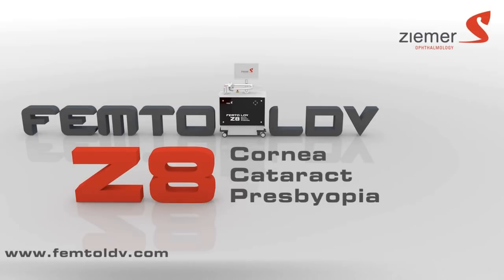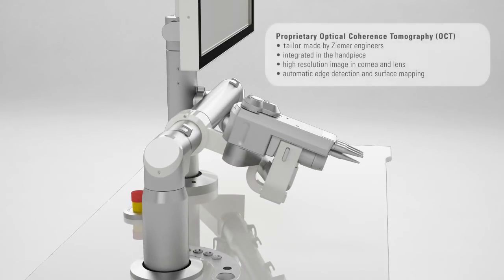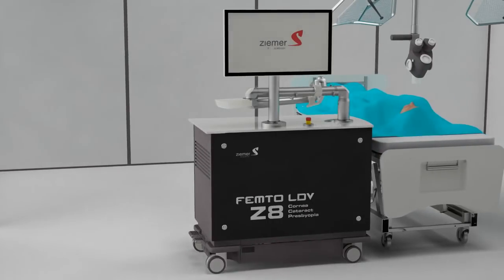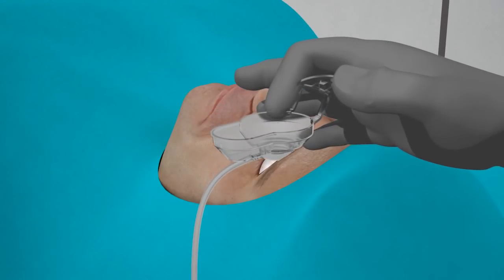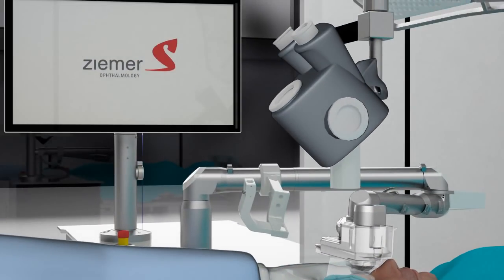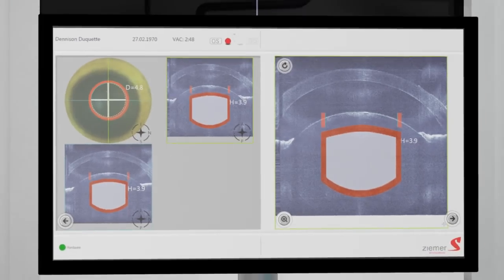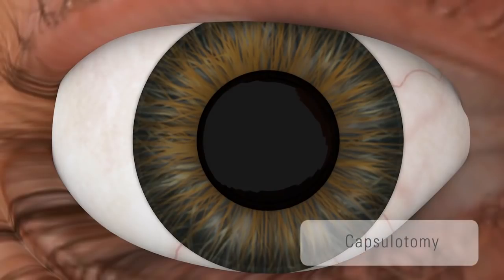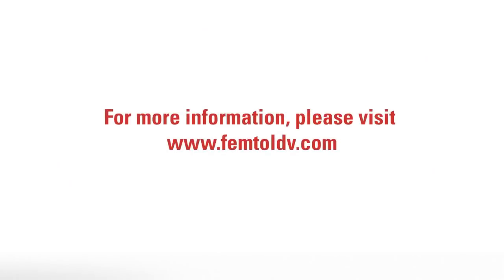FEMTO LDV Z8 - The first truly mobile laser for corneal and cataract surgery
The FEMTO LDV Z8 is the first real mobile femtosecond laser for refractive AND cataract surgery. The FEMTO LDV Z8 is not just a femtosecond laser - it is an intraoperative multitool designed for seamless integration into your operating room. or download the product brochure for further information.

Presbyopia treatments occur exclusively by a pocket creation and the implantation of a corresponding corneal inlay of a third party. Availability of related corneal inlays and implants may vary according to policy of the individual manufacturers and regulatory status in the individual countries. To comply with FDA regulations, devices for sale in the U. S. do not mention 'Presbyopia' on the panels.